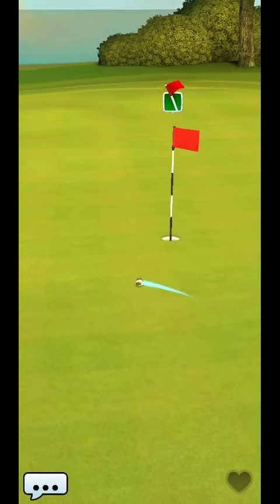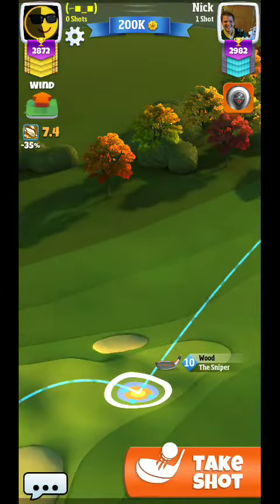Golf Clash Club Oceania Tournament Hole 3 EXPERT Division